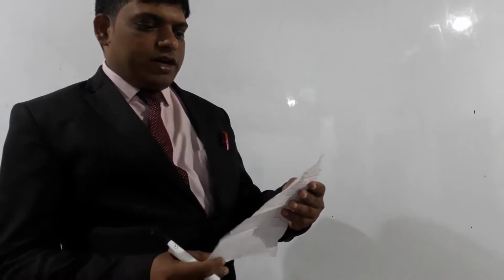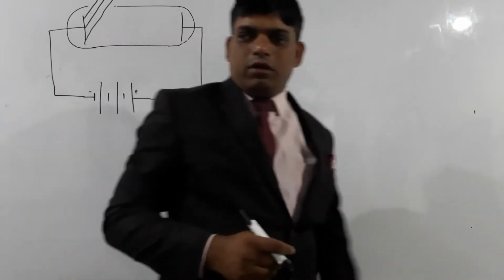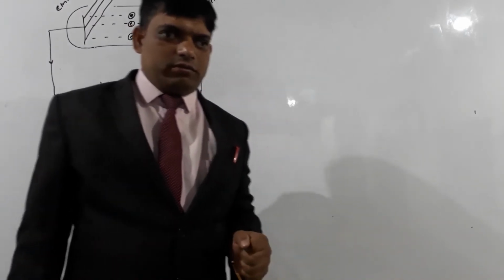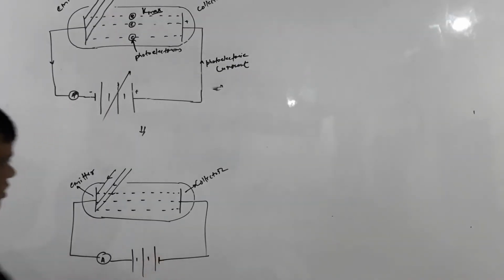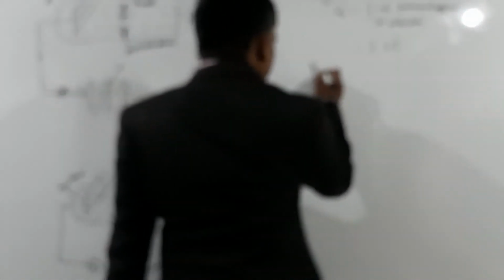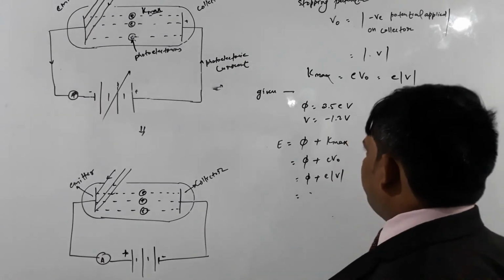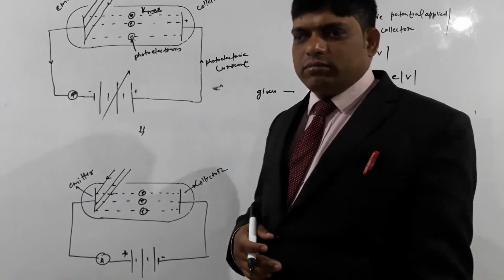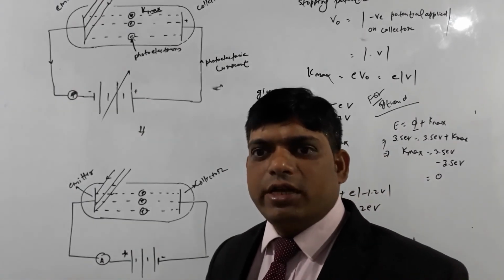PHOTOELECTRIC EFFECT QUESTION WITH ANSWER(1)